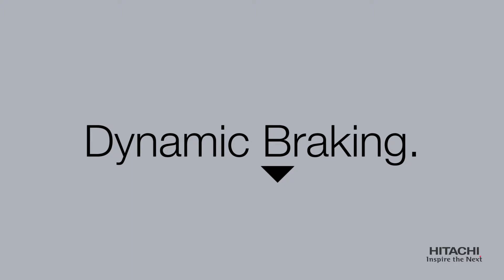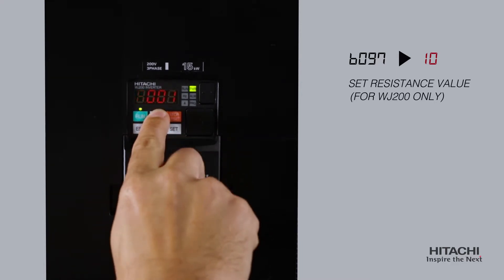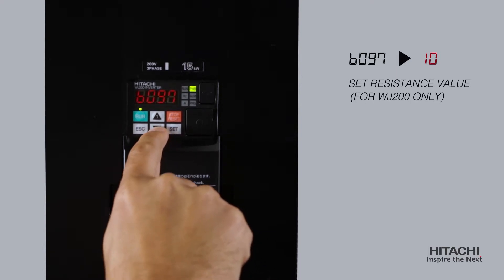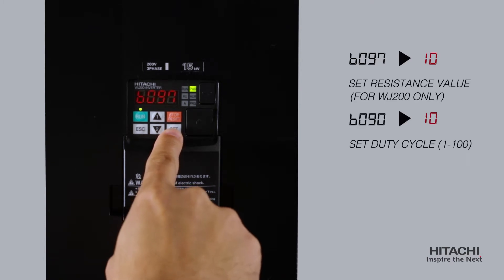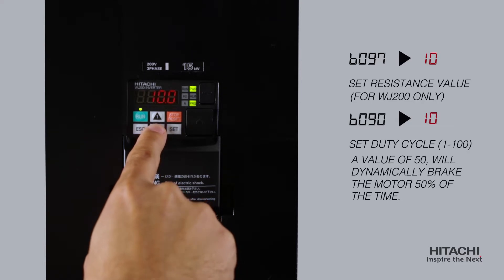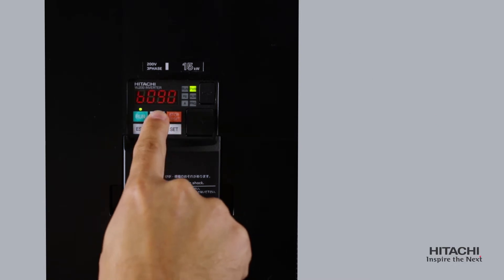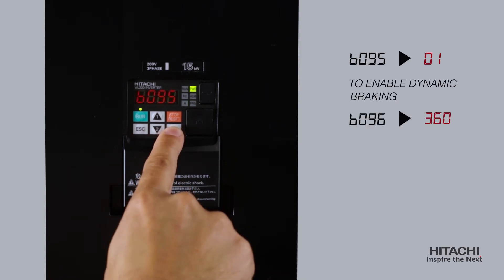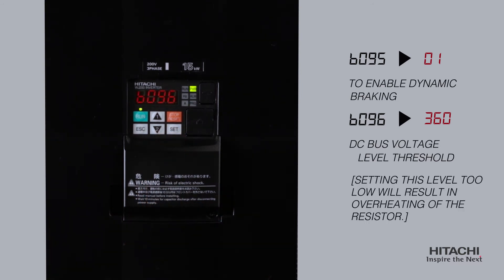WJ200 -How to Enable Dynamic Braking- Hitachi Inverters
How to Enable Dynamic Braking?